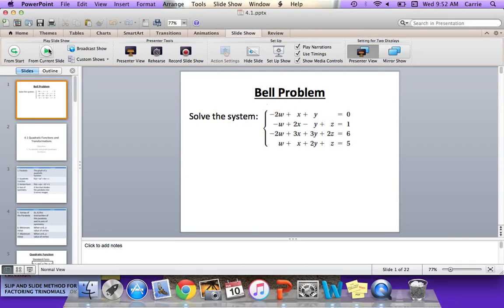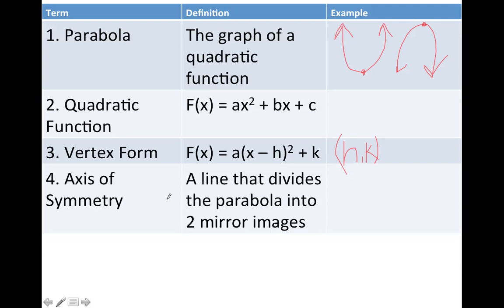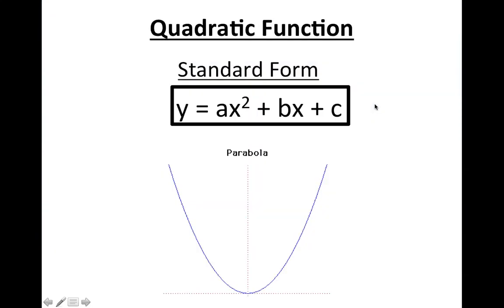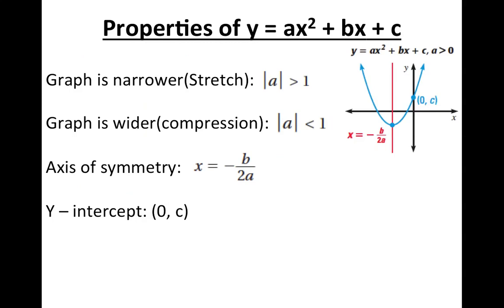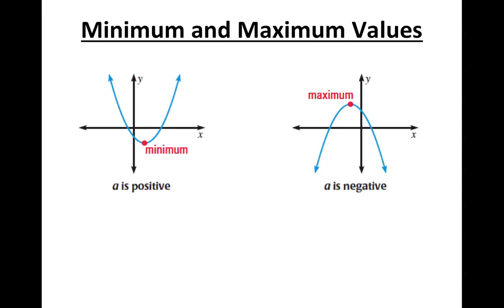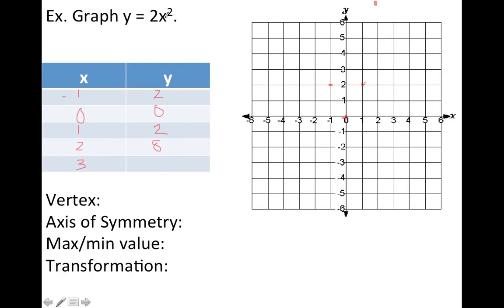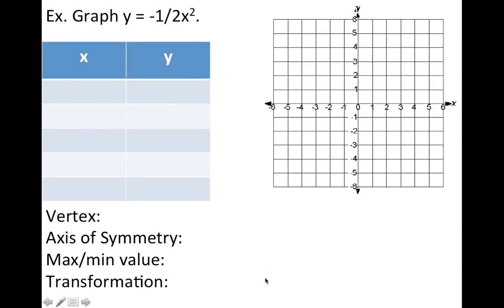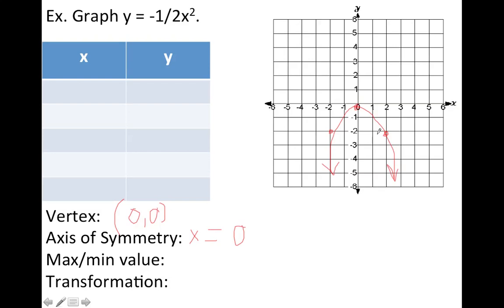4.1 Quadratic Functions and Transformations